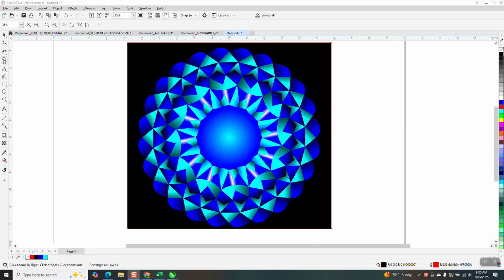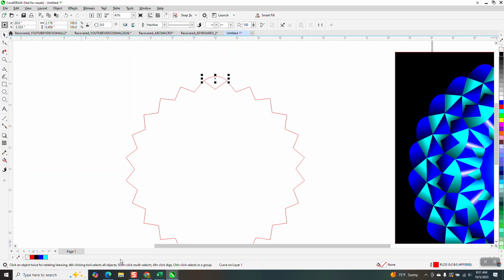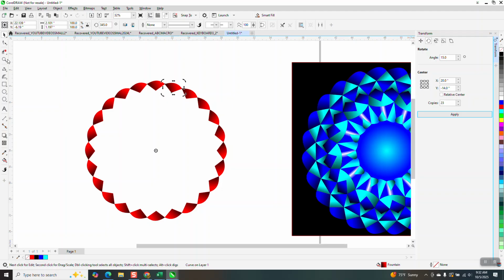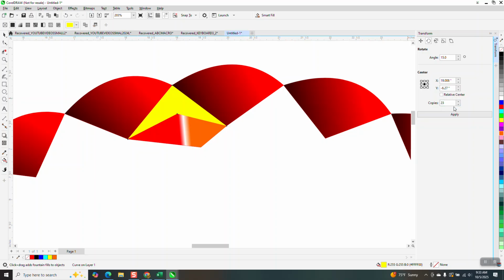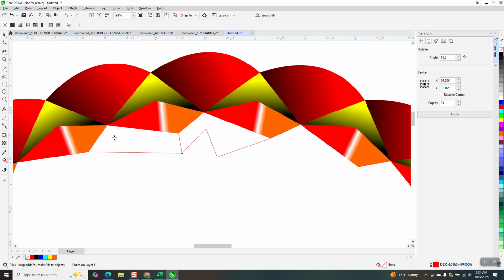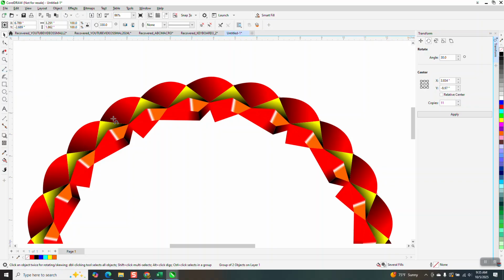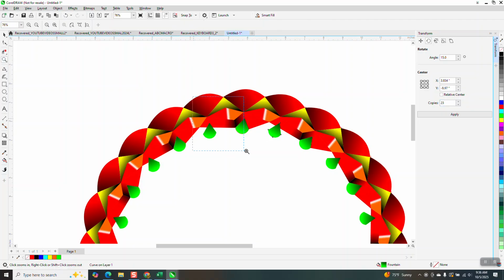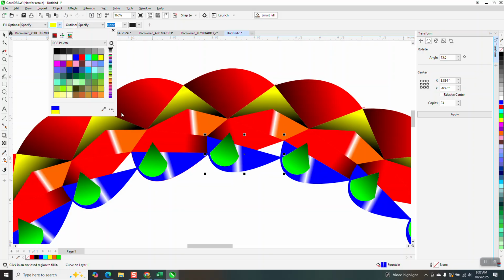Corel Draw Tips & Tricks Tranform Docker MORE INFO